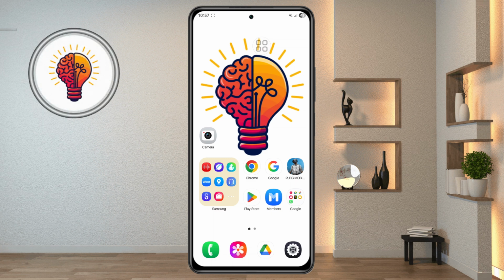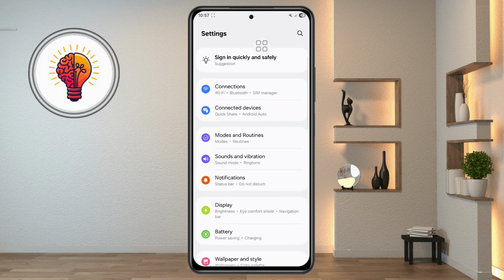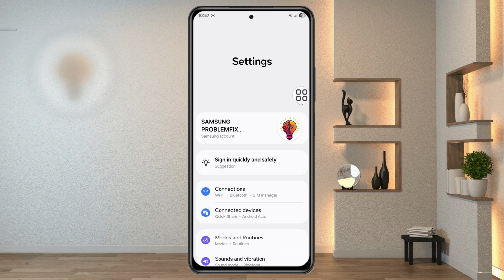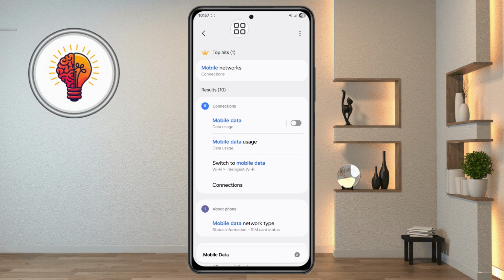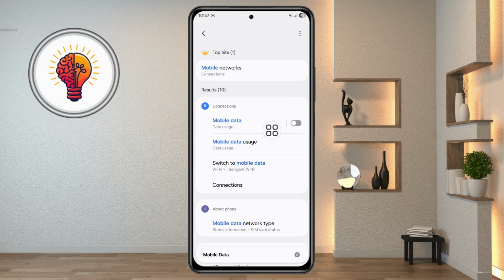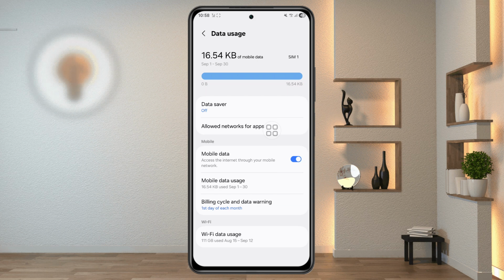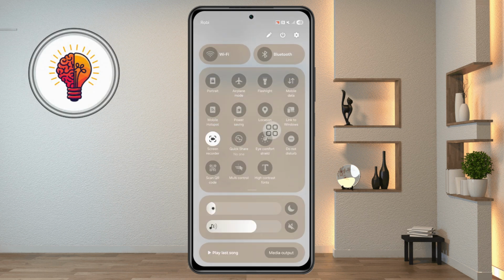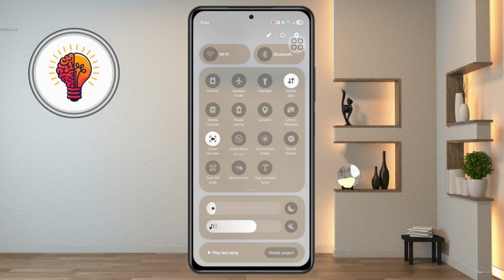How To Turn ON Mobile Data on Samsung Galaxy A07 | Step-by-Step Guide 2025!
Unlock seamless internet connectivity on your Samsung Galaxy A07 with our easy-to-follow tutorial!

You’ll learn:

How to access mobile data settings on Samsung Galaxy A07.

Step-by-step instructions to enable cellular data in 2025.

Troubleshooting tips if your mobile data isn’t working.

Whether you’re a beginner or a tech-savvy user, this guide ensures you get online instantly without hassle.

 and never miss updates on the latest tech guides!